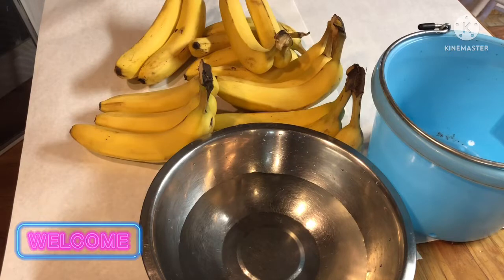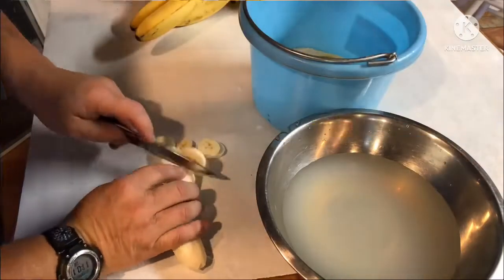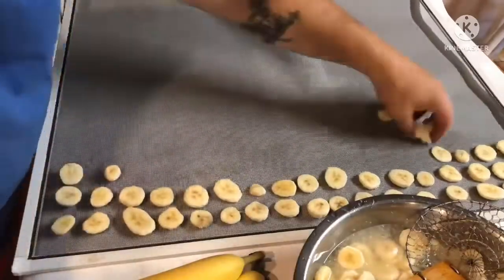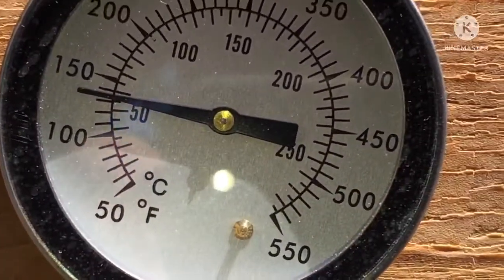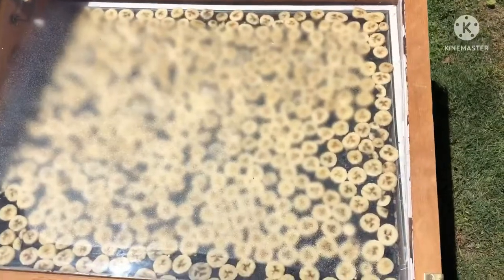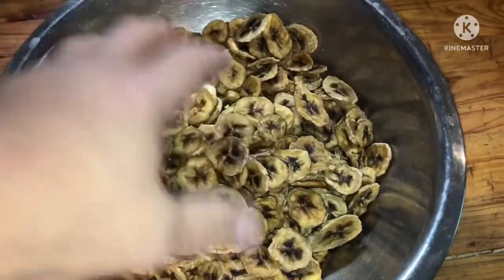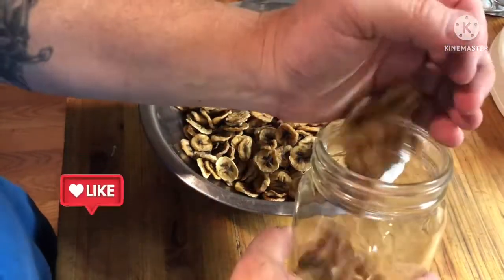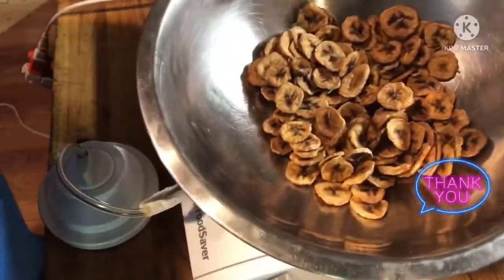Making BANANA chips Using my DIY solar dehydrator. great for snacks, long term storage for SHTF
Using my DIY solar dehydrator to make dehydrated banana chips, good to snack on, even better when SHTF. Great for long term storage!
SEE  “DIY Solar Dehydrator for SHTF, or everyday use” video, for more on the solar dehydrator. click on my VIDEOS on the the top of my home page for uploaded videos.

idaho.mike